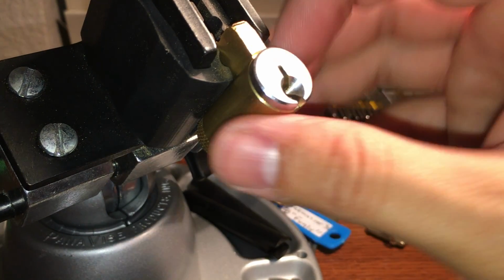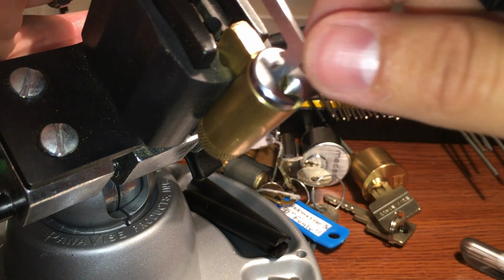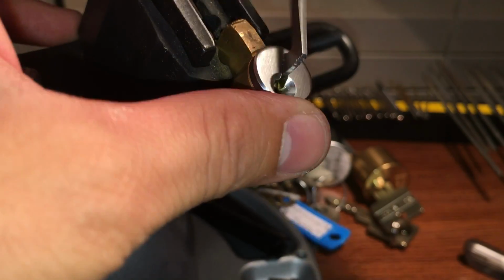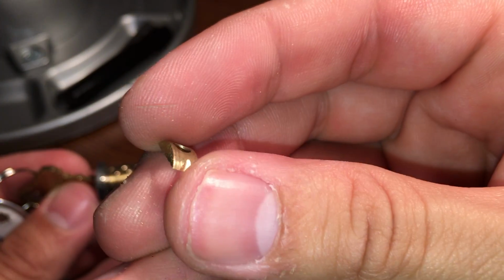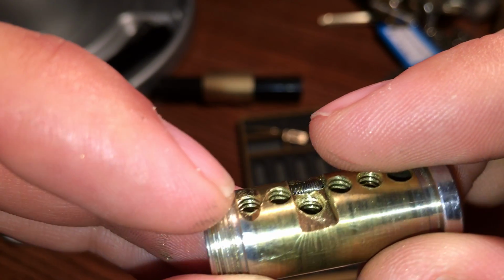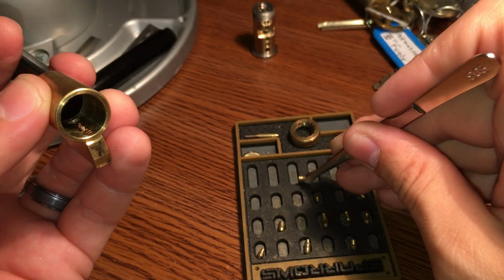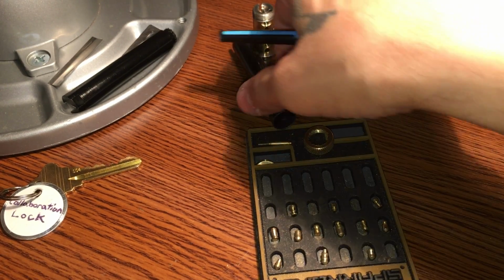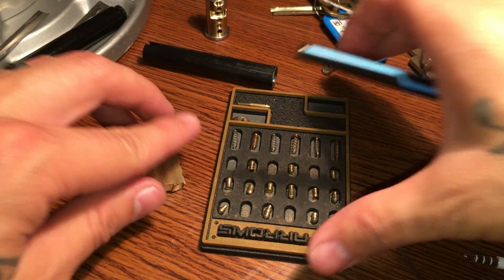(016) Bobby Keyz And TexasLockPicker Collaboration Lock!!!!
Hello everyone!
Today I am SPPing and gutting a collaboration Lock that Bobby Keyz and I put together. I hope that many of you get the chance to pick this lock.

Keep it legal!

TLP